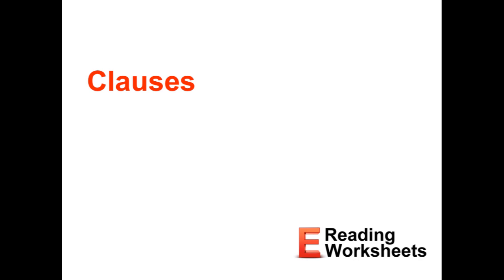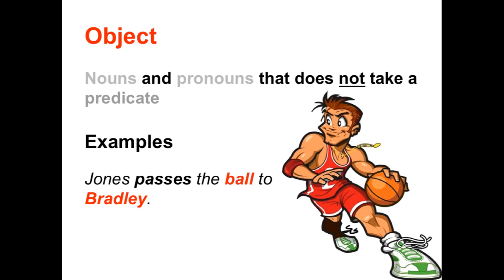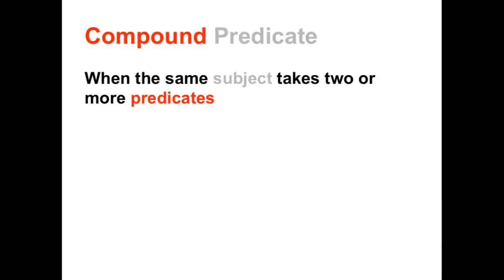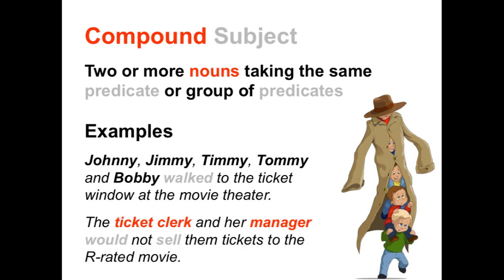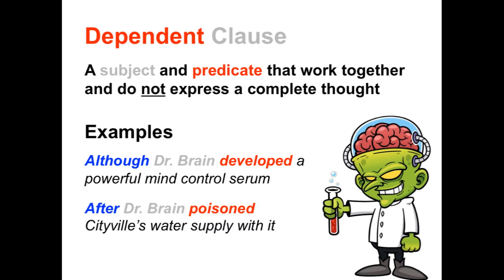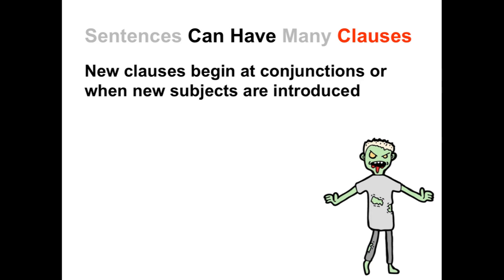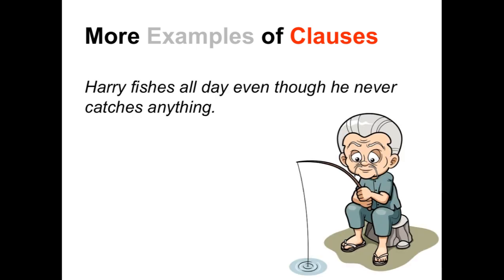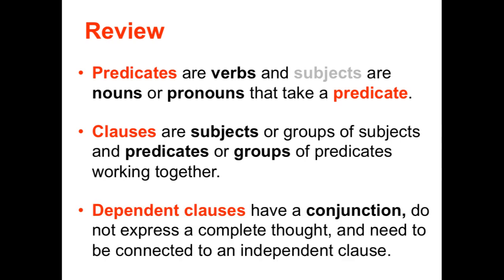Clauses | Parts of Speech App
Clauses are the building blocks of sentences. This video provides a good overview of clauses by explaining the following terms: subjects, predicates, objects, compound subjects, compound predicates, independent clauses, and dependent clauses. It explain how these terms related to clauses and how clauses can be joined to make compound and complex sentences.